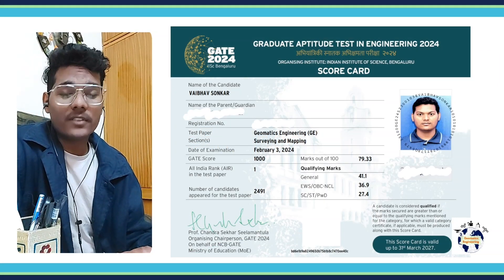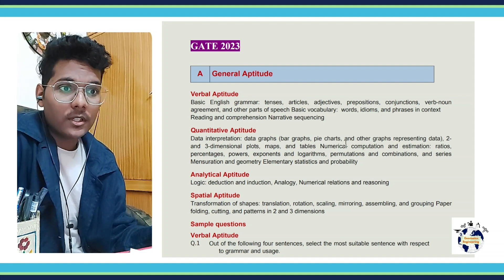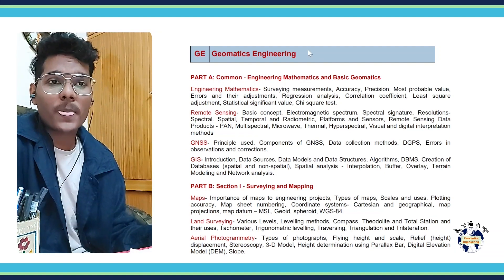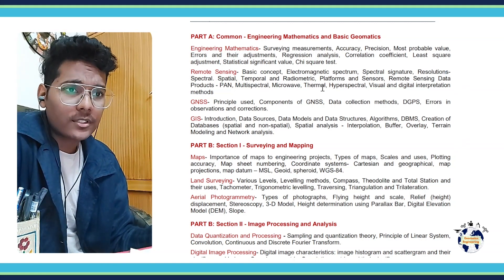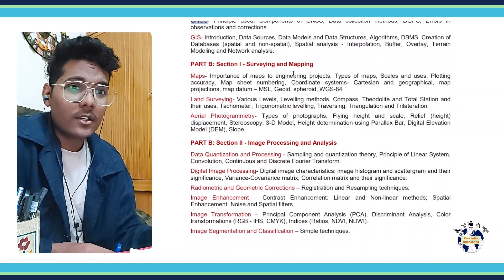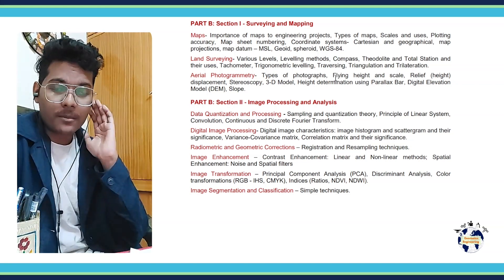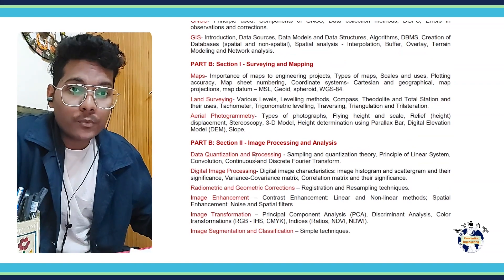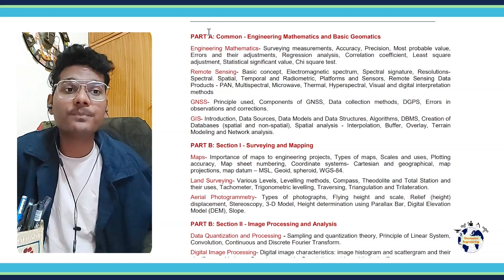Gate 2025 Geomatics Engineering (GE) Syllabus by Gate GE 2024 topper Vaibhav Sonkar (AIR 1)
Gate 2025 Geomatics Engineering (GE) Syllabus explained by Gate 2024 topper Vaibhav Sonkar (AIR 1).